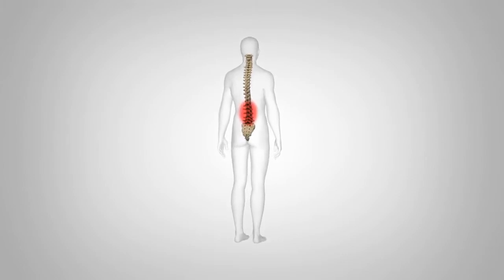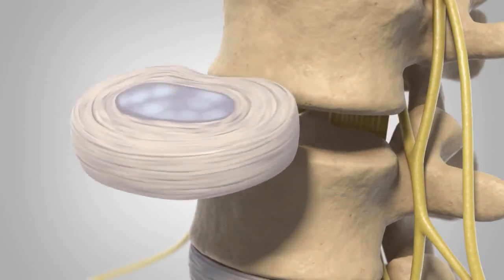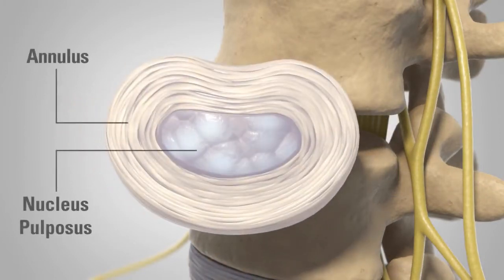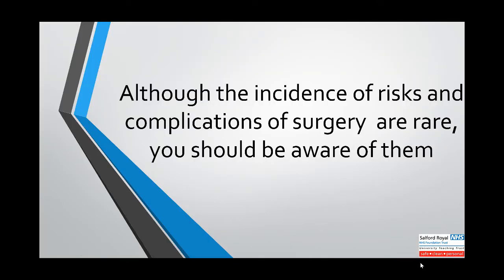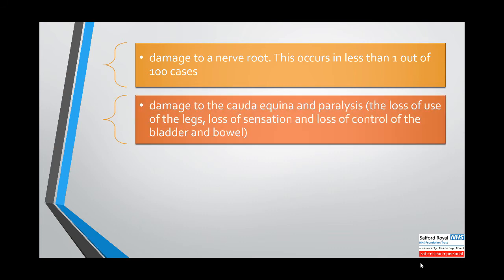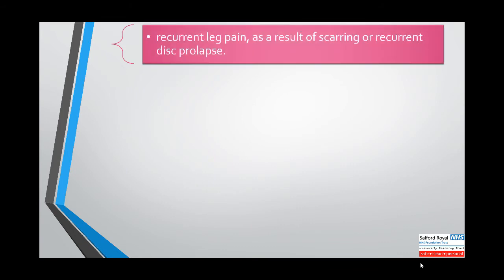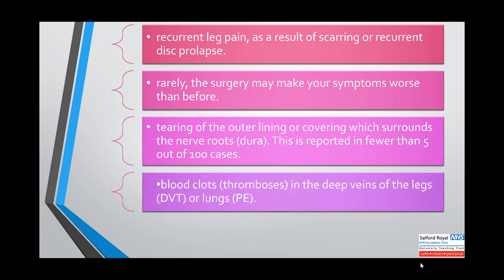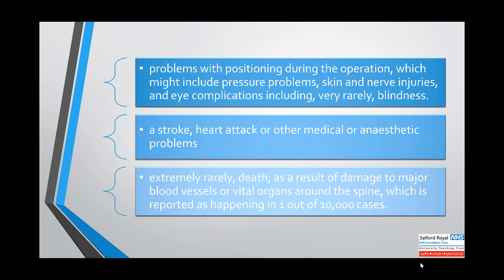Consent for Lumbar Spinal Surgery